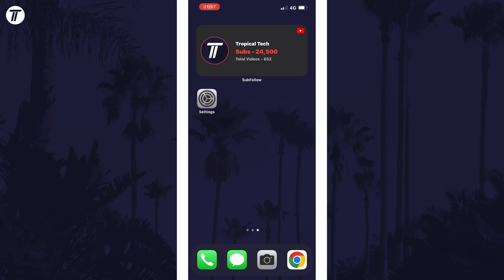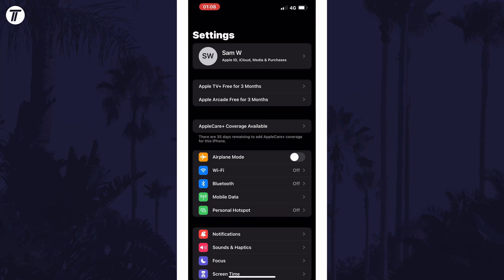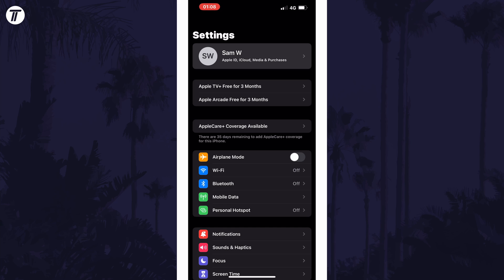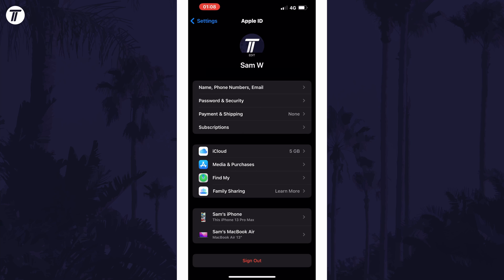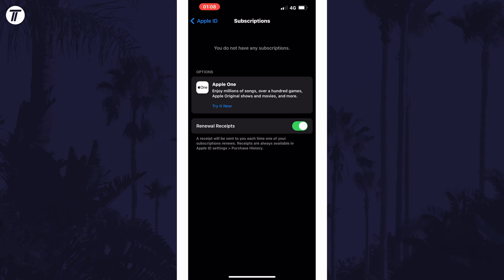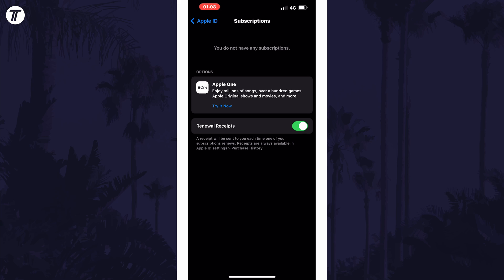How to View or Cancel Subscriptions on iPhone or iPad (iOS)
Want to know how to view subscriptions on iPhone or iPad in iOS? This video will show how to cancel subscriptions on iPhone. You might want to know how to manage subscriptions on iPhone to cancel, renew or view them individually. Hopefully today’s video helps show you how to find subscriptions on iPhone!

Video Chapters:
00:00 Intro
00:13 View or Cancel Subscriptions on iPhone
00:33 Outro